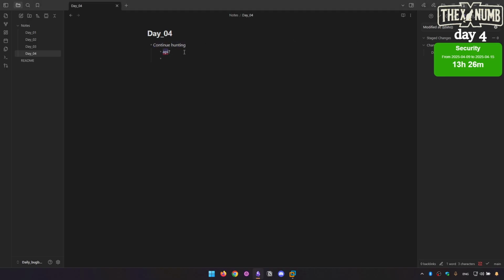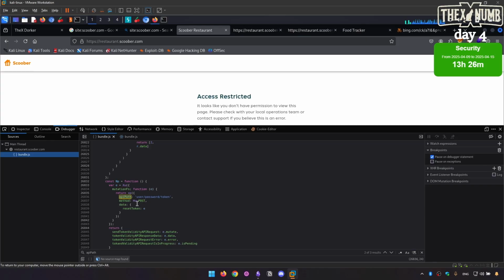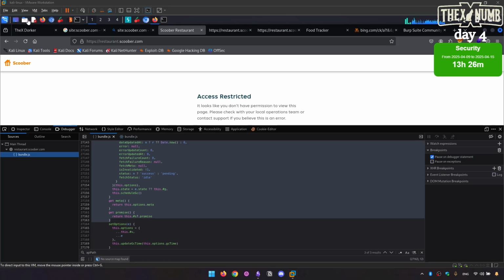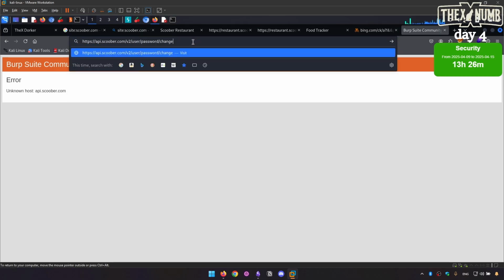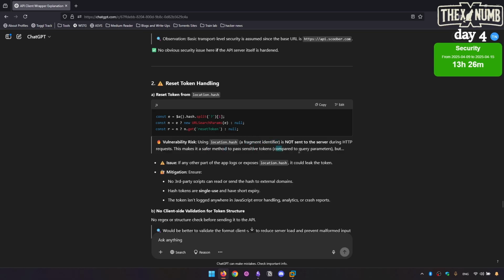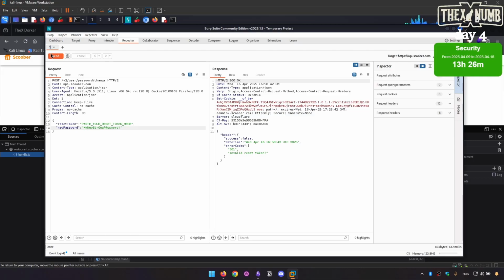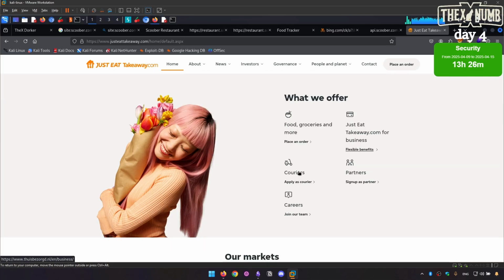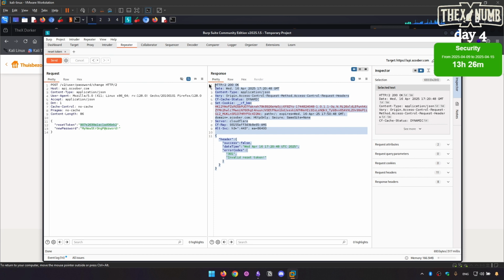Day 4 of Bug Bounty Challenge until I earn my first bounty!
- Continue hunting
 - api?
  - reset password api
   - check that we can do this directly? no we can't do that!